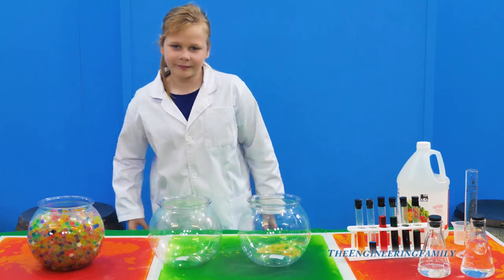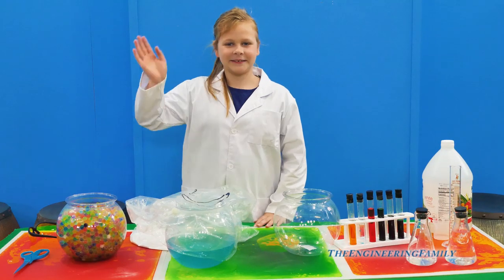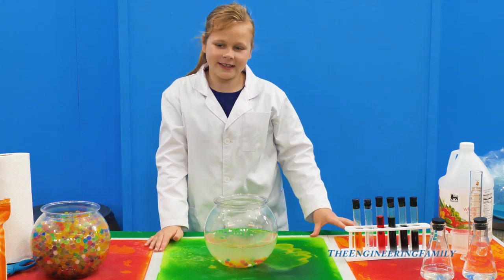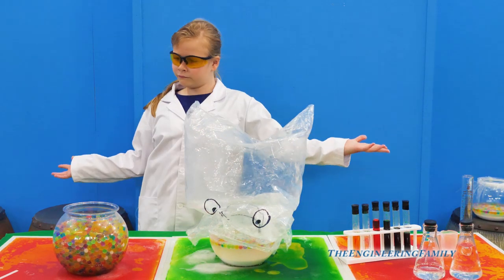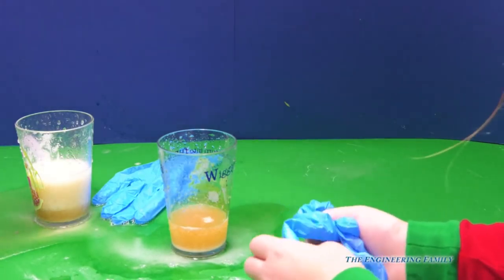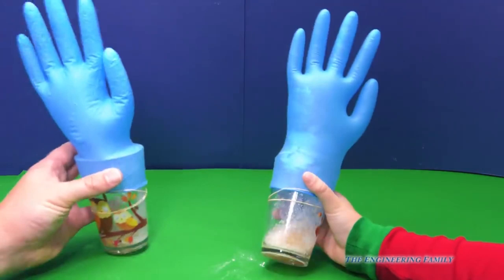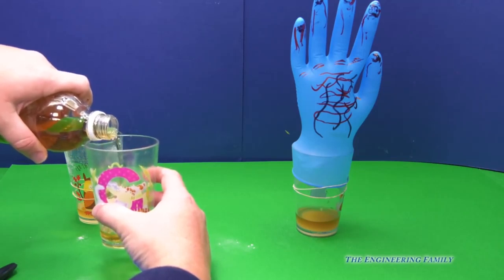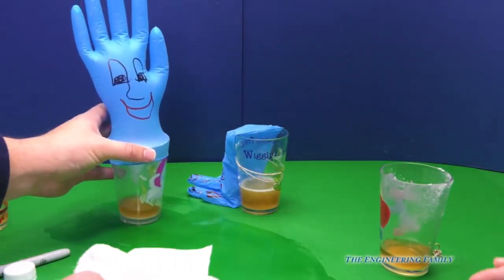Assistant Performs Frankenstein Hand and Color Mixing Science Experiments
The Assistant and Mr Engineer have fun in making a huge Frankenstein hand! This is a fun science experiment for the whole entire family.

We are The Engineering Family, a family of educators working to show you how to make learning fun and engaging through entertaining videos that help teach children valuable wholesome play and the occasional STEM content. As always... TheEngineeringFamily only features 100% suitable family fun entertainment.
Please Note-

All characters shown in the thumbnail are represented in the video. At times, the toy or character has been painted or modified from the version that is commercially available. However, the toy that is shown in the thumbnail MATCHES what is shown in the video.

Also, in gaming videos, cut scenes from the game may have been screen-captured to create the thumbnail. This is not to imply that the video is animated, but to show *ACTUAL GAME FOOTAGE*